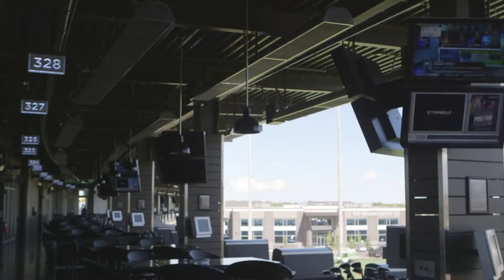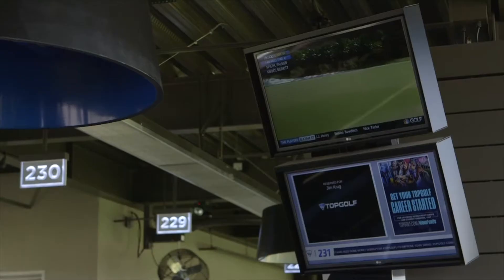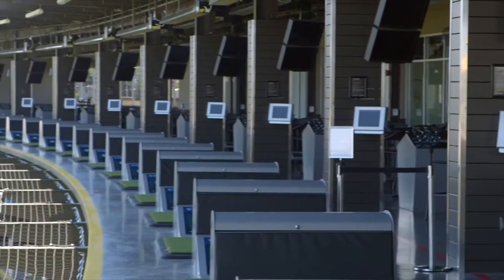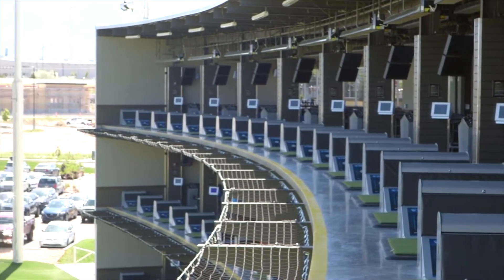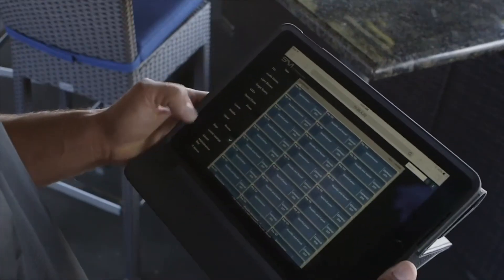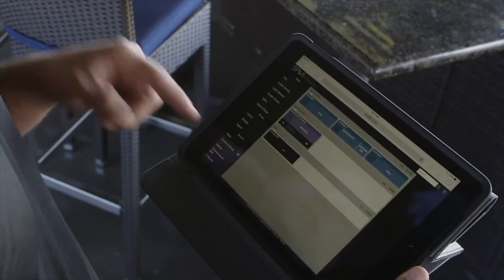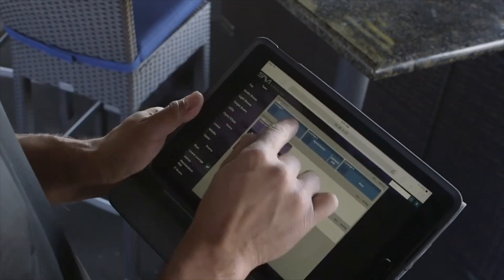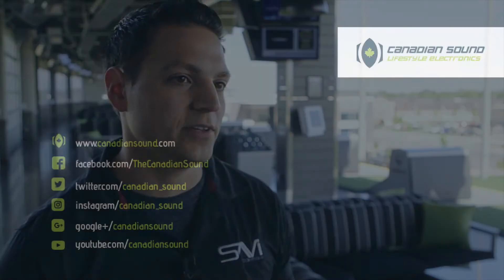Canadian Sound: Control4 Scalability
For more information about Canadian Sound services, please visit: canadiansound.com